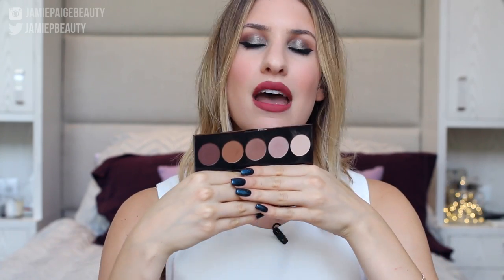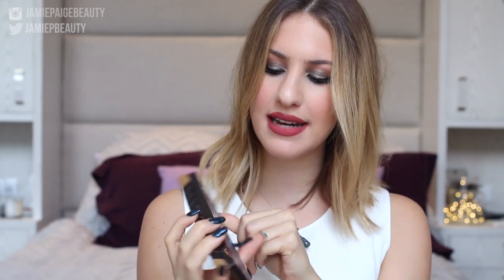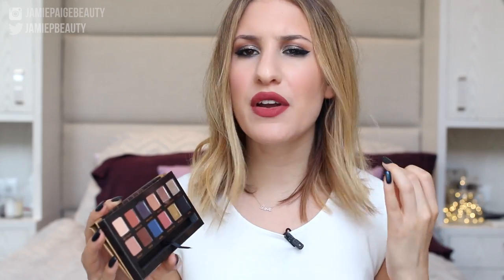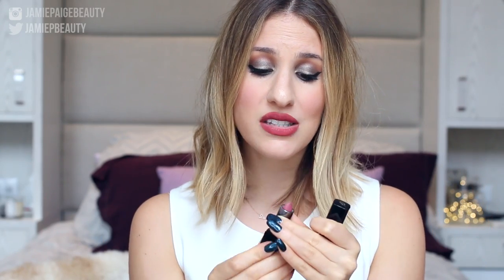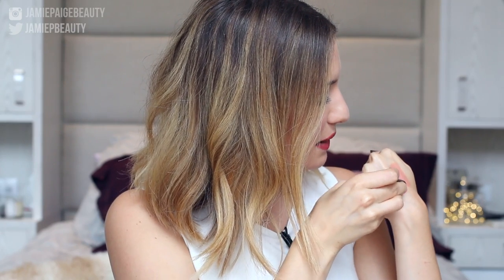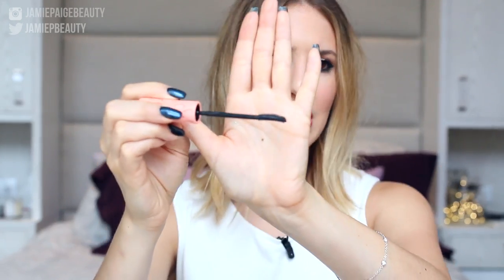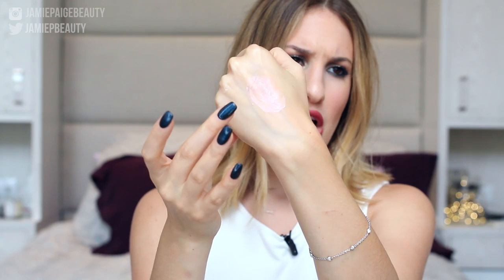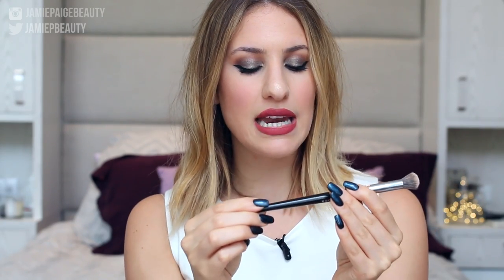AUGUST Beauty FAVORITES 2015 ♡ JamiePaigeBeauty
Here are my August 2015 beauty favorites! Don't forget to let me know what YOUR favorite product from the month of August!

Hey, I'm Jamie! I'm a Canadian Beauty Vlogger/Makeup Artist with a huge passion for all things beauty! I always give tips, tricks and advice in every single one of my videos - so hopefully, every time you stop by you'll learn something new!

FAQ:
♡ My camera: Canon 70D
♡ My lens: Sigma f1.4 35mm
♡ Editing software: Finalcut Pro X